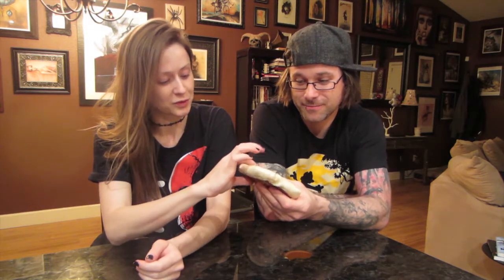Taco Bell's New Crispy Chicken ChickenStar Review!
Daily Vlogs, Reviews Thursdays, Random Unboxings

Chris, Zoe and Katie
5558 West Bell Road

Thank you everyone for being so freaking awesome everyone!!!